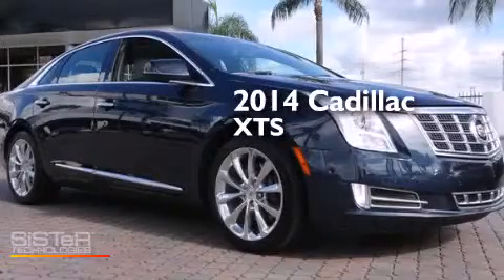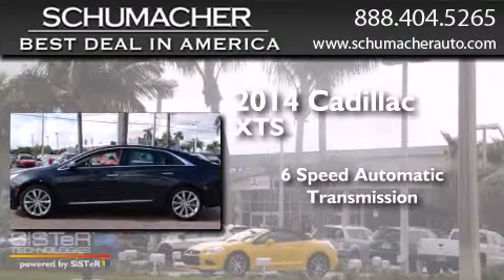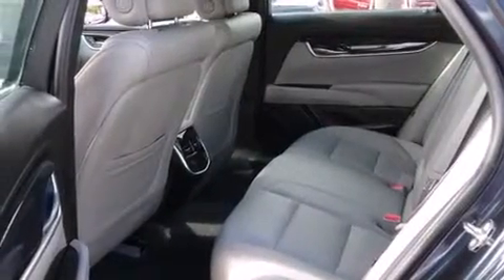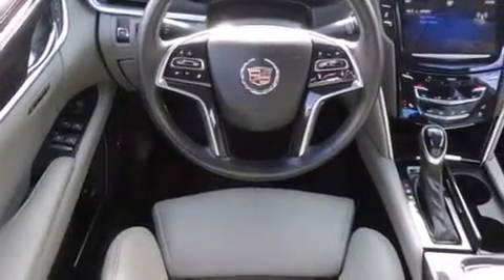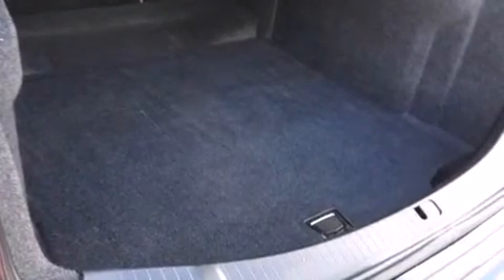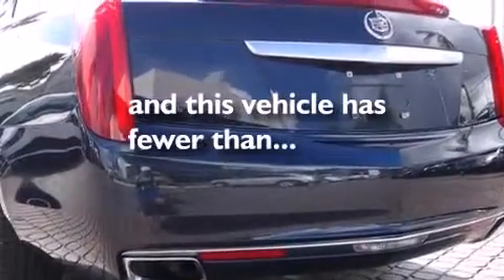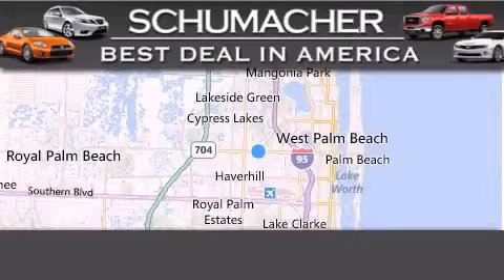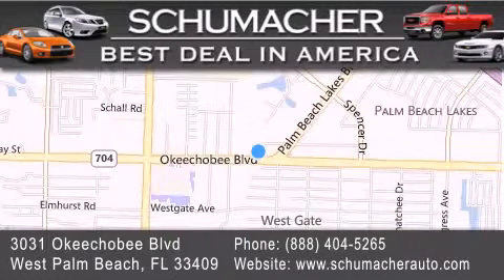Used 2014 Cadillac XTS West Palm Beach FL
We have been honored to serve the West Palm Beach FL area , we promise that your experience at our dealership will exceed your expectations ! Year : 2014 Make : Cadillac Model : XTS Engine : 3.6L V6 Trans . : Automatic 6-Speed Exterior : Sapphire Blue Metallic Miles : 15,369 Interior : Meduim Titanium/Jet Black Acce Stock : U107258 Schumacher Auto Group 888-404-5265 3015 Exchange Court West Palm Beach , FL 33409